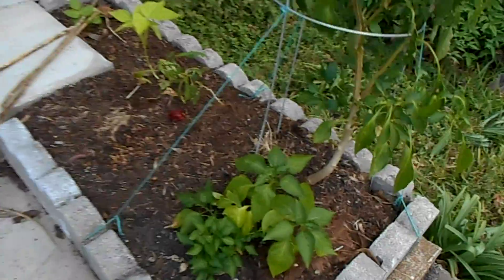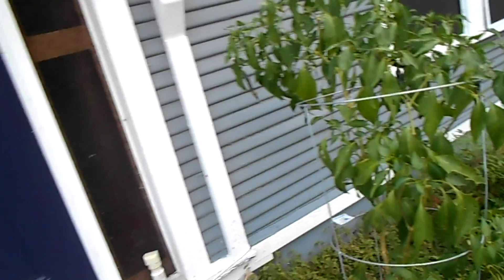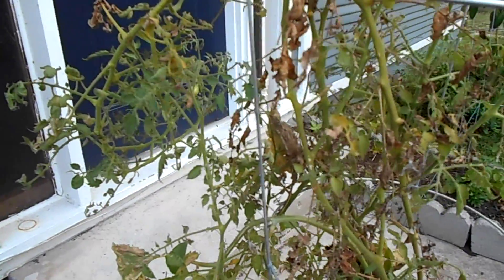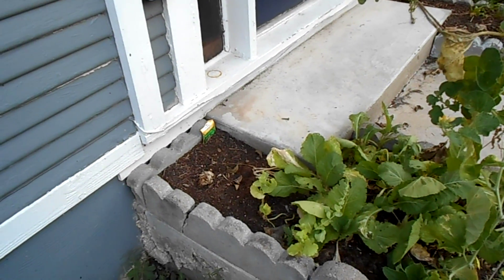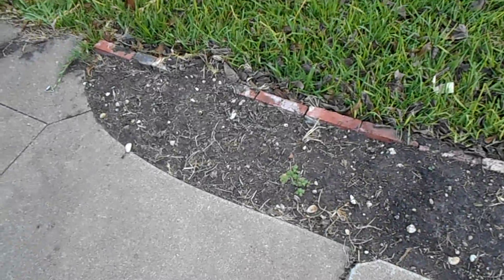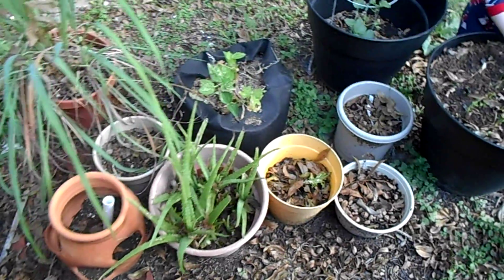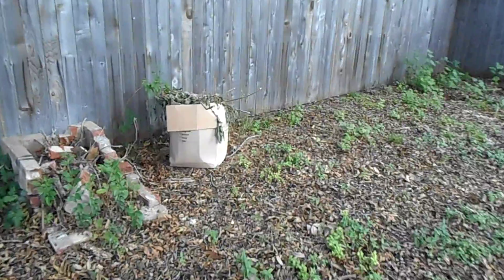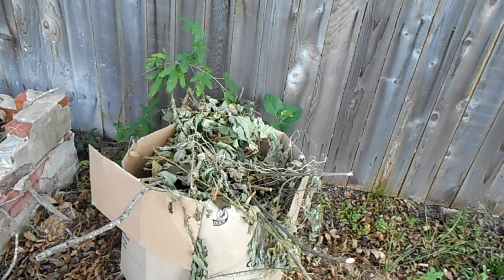Oni in the Garden Oct 24 2016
I ramble, I wrangle, and I show off the peppers. Things got a little cold, but it all worked out, since the wife and I were able to get some coverings on them overnight.